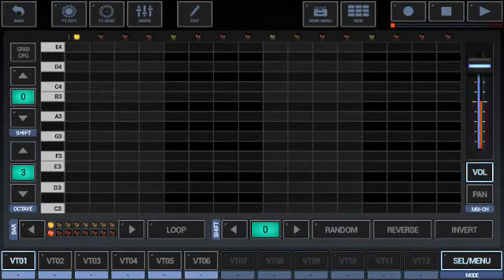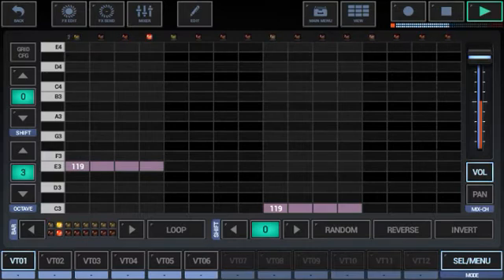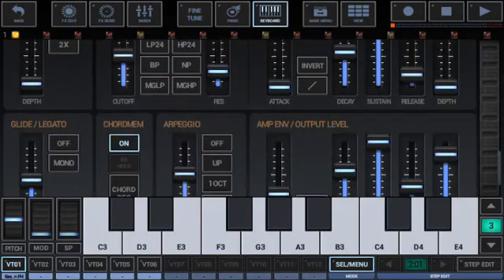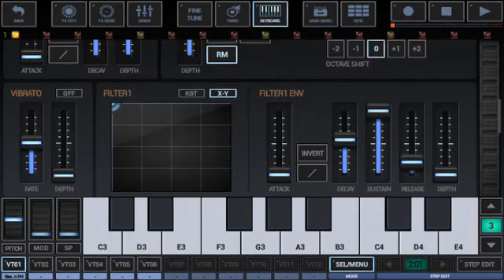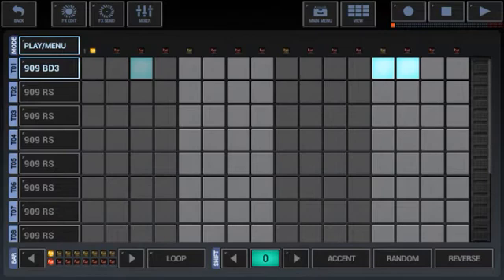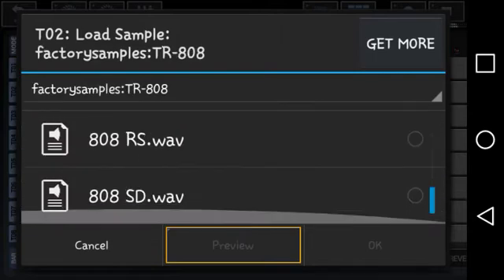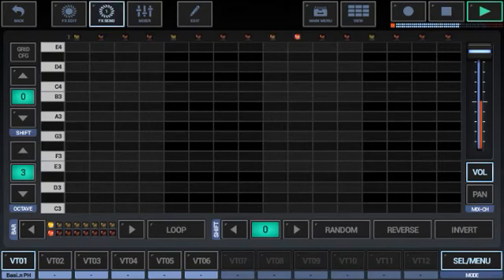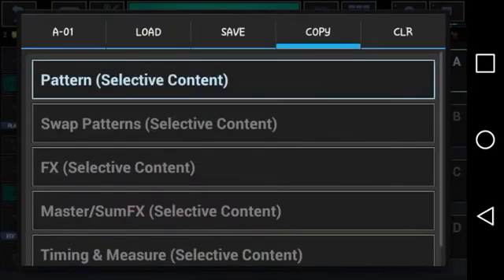G - Stomper Studio - How To Chain Patterns and Record Automations Over A Pattern Chain